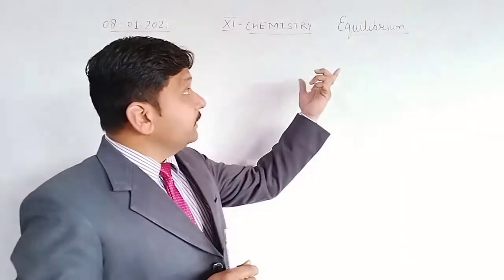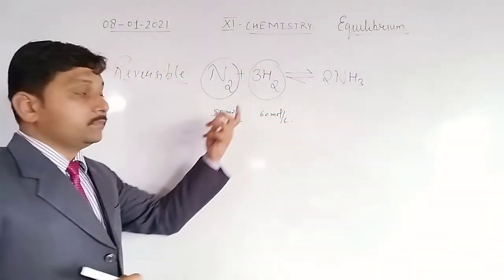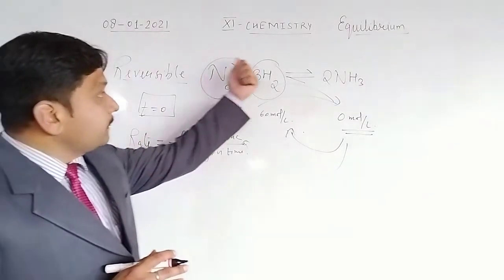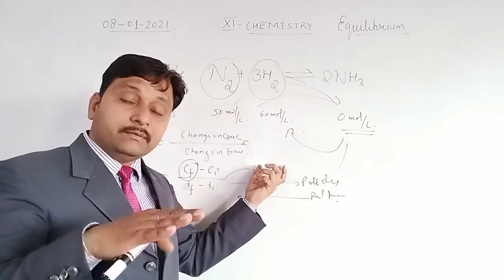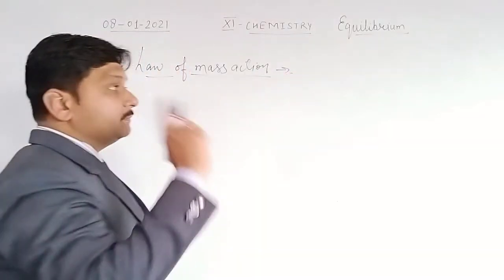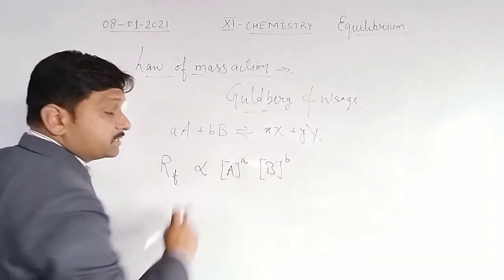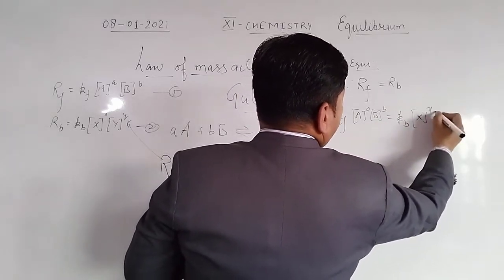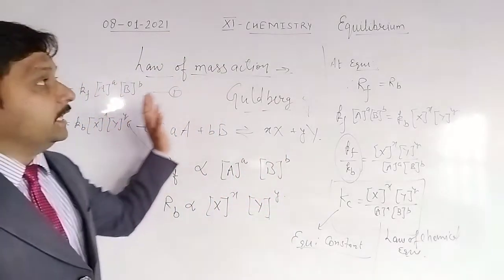January 8, 2021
Class XI Chemistry Unit- Equilibrium